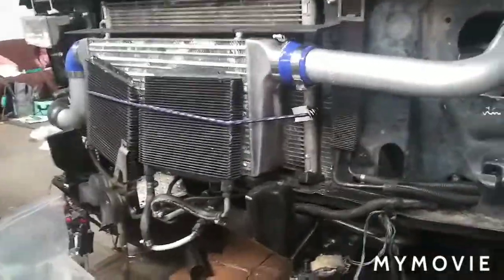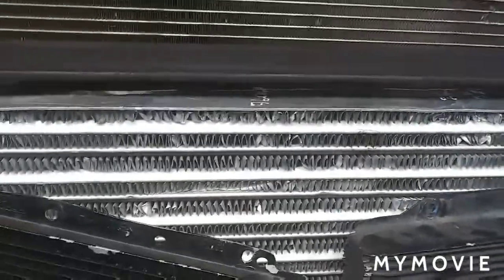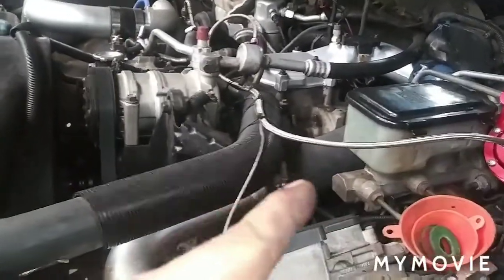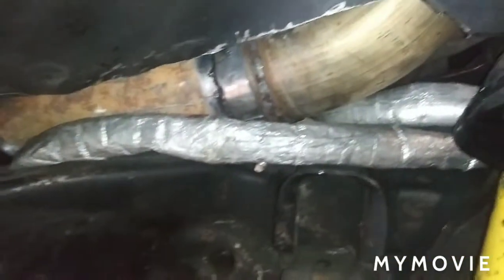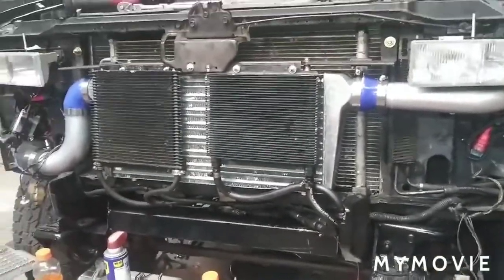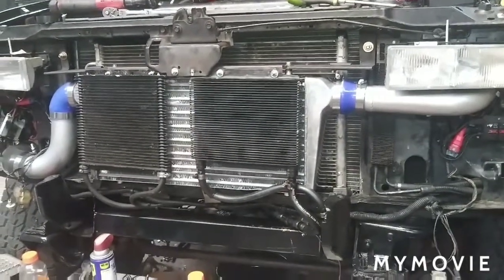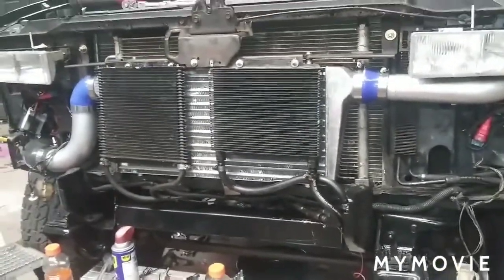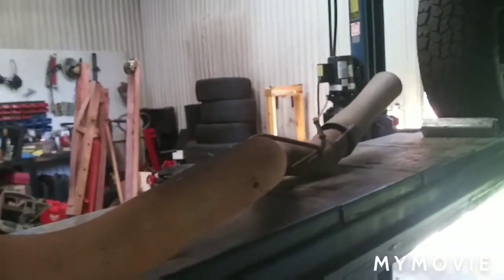99 K3500 6.5TD TURBO UPGRADE PART6